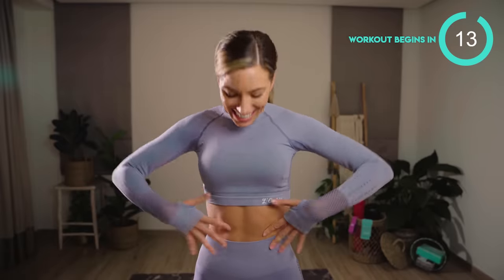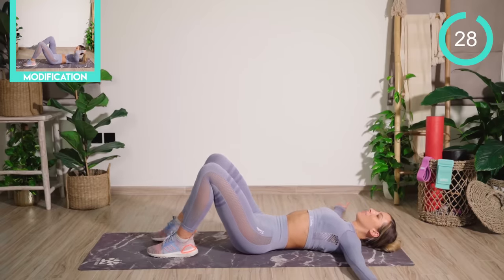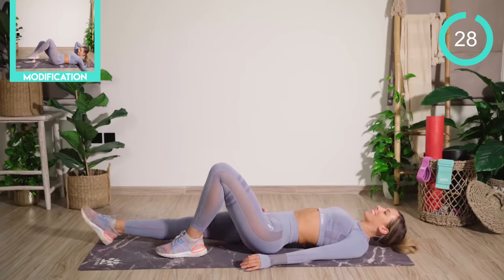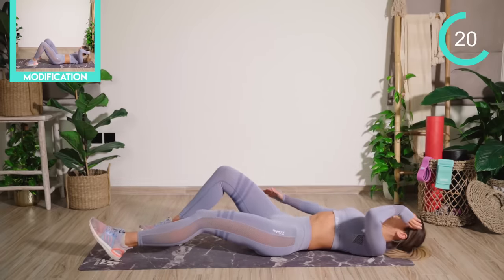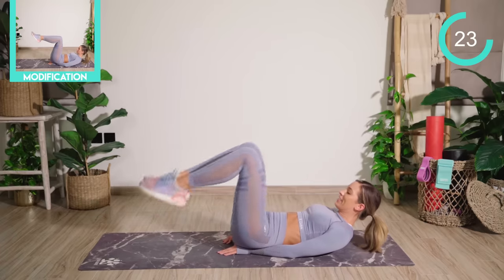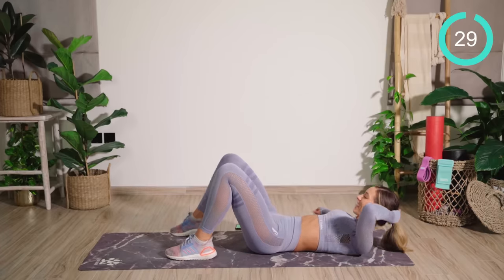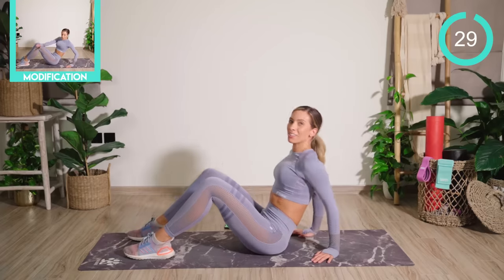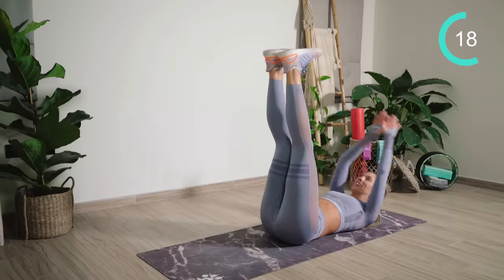Get 11 LINE ABS in 40 Days 💪 8 min Summer Shred Workout No. 4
Here's the 2020 summer shred workout challenge! This 8 minute intense 11 line abs workout in 40 days can be done at home with no equipment needed. These are great exercises for how to get 11 line abs and a summer bikini body fast. Get ready for summer with this free workout program and get 11 abs! Beginner exercise modifications included.

Day 4 of the 40 Day Summer Shred Challenge ☀️

1. Get your FREE 40 Day Workout Calendar with daily workouts
2. A new workout will be uploaded every day at 8pm GMT
3. The other workouts to compliment each new workout can be found in your FREE 40 Day Planner

There will be a winner EVERY 7 DAYS!
From winning cute sports outfits to my very own LWL resistance bands and cook book
To Enter
1. Tag me in your instagram stories @lillysabri
2.
That's it!

A new winner will be announced every Wednesday in my Video upload (this will not be one of the workout videos- it will be my vlog uploads, so keep your eyes peeled)

Who's in? LetsDoThis xx Love Lilly XX